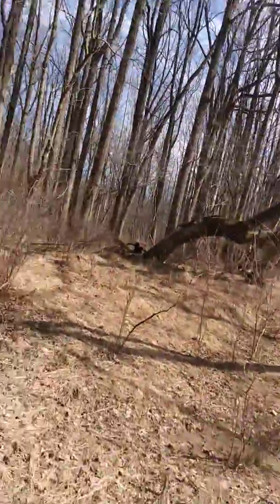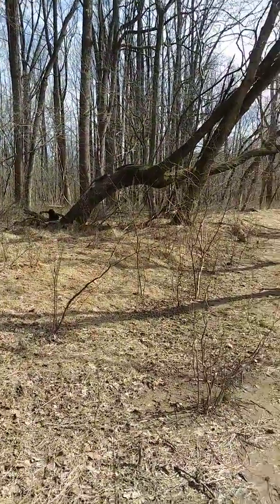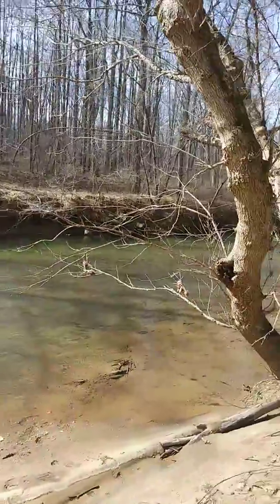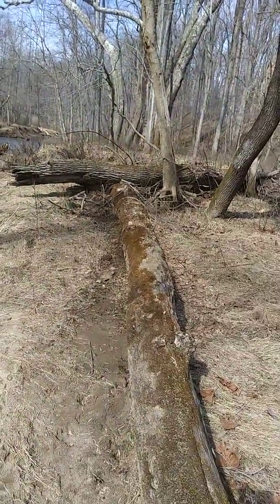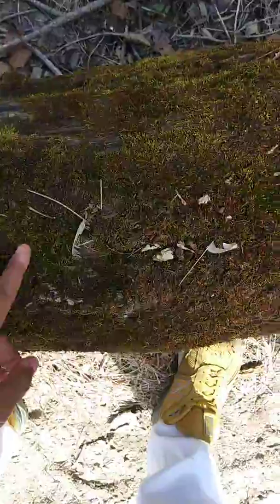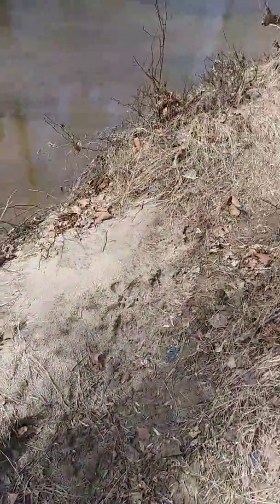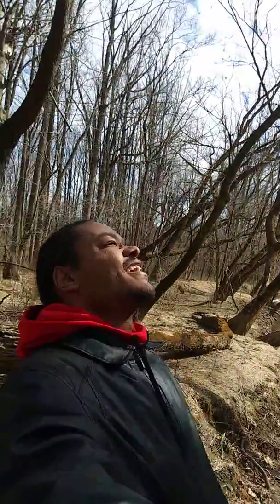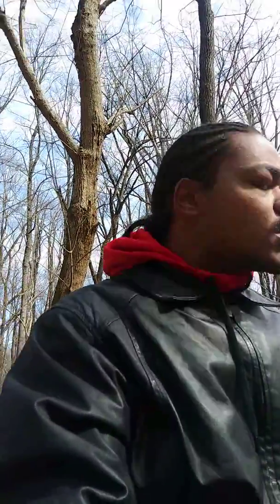The shallow water